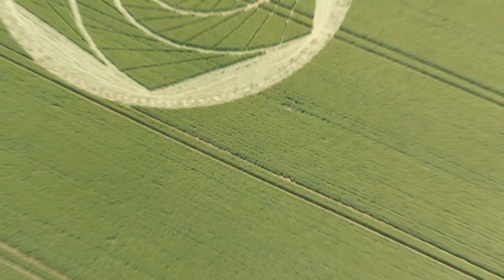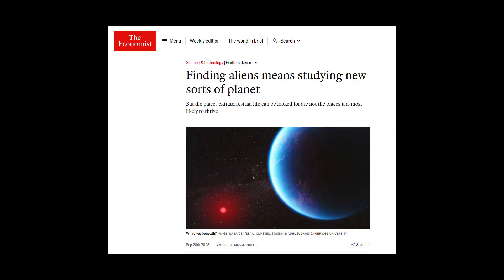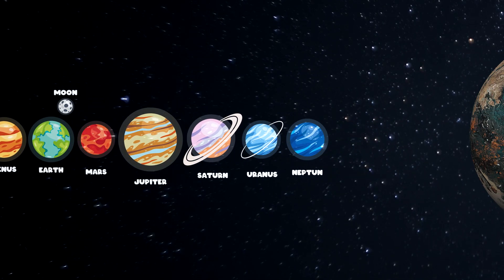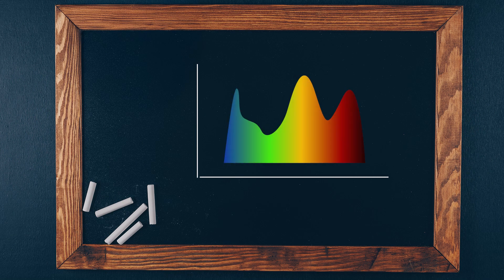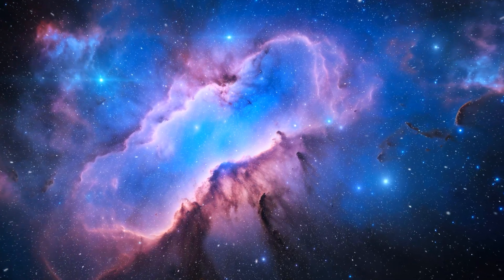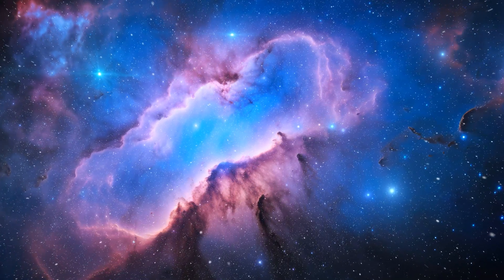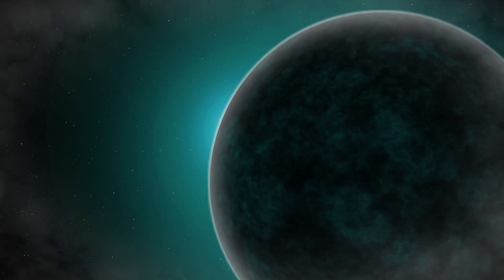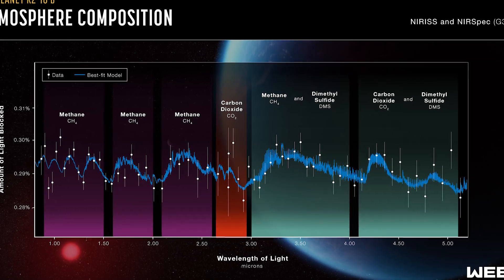Alien Life on K2-18b? New Discovery!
Join us as we delve into a groundbreaking discovery by Cambridge researchers about the exoplanet K2-18b, located 124 light-years away. Could this distant world harbor signs of alien life? Learn how the Webb Space Telescope detected intriguing molecules like methane, carbon dioxide, and even dimethyl sulfide (DMS)-a potential indicator of biological processes. We break down the science behind this discovery and explore what it means for the search for extraterrestrial life.

0:00 - Real Alien Event
0:13 - Cambridge Researchers
0:42 - Planet With Phosphine K2-18B
1:44 - How Far Is It ?
2:13 - Absorber Light
3:45 - Why Focus K2-12B?
4:35 - What Make K2-18B Special?
5:08 - Dimethyl Sulfide
5:53 - Type Of Life
6:42 - Webb Space Telescope